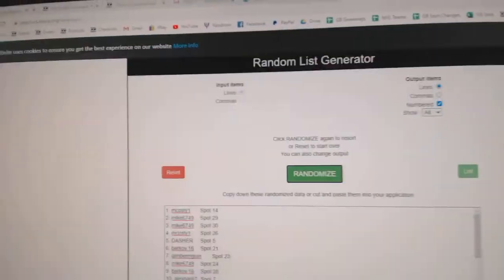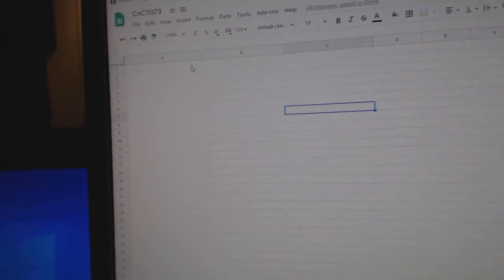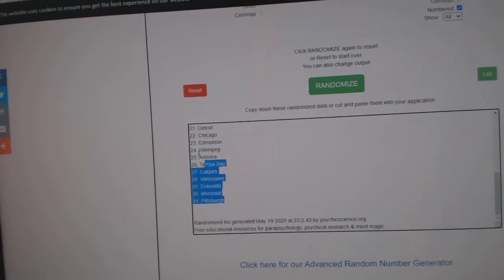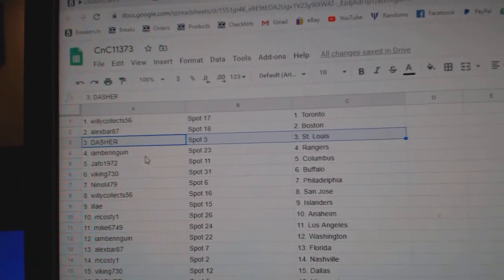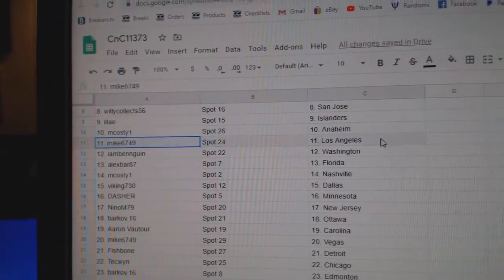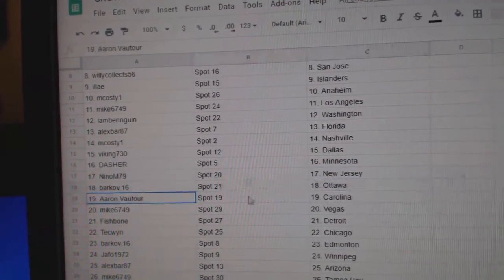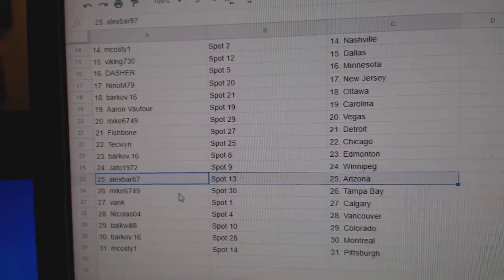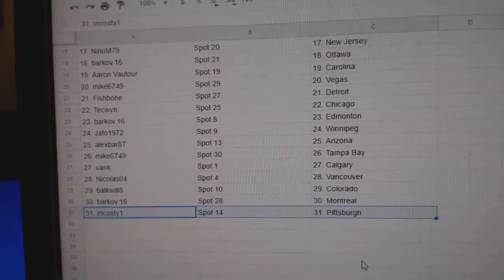Team Randoms - C&C GB #11,373